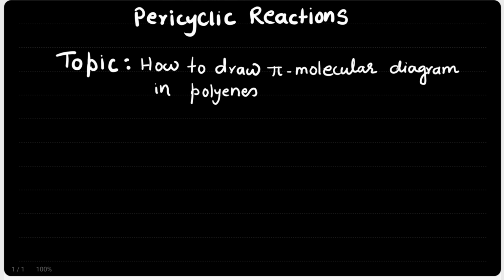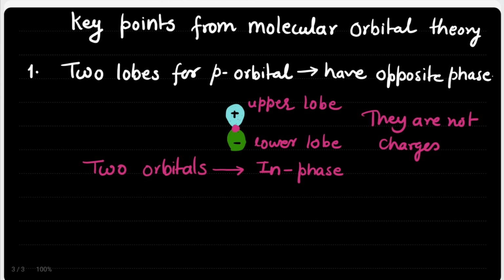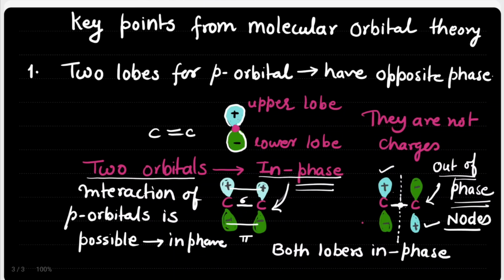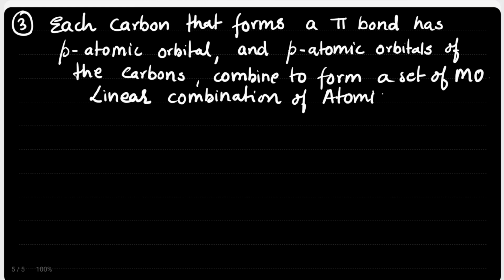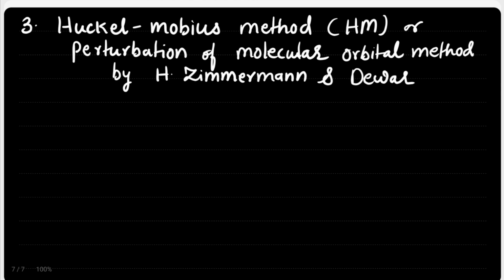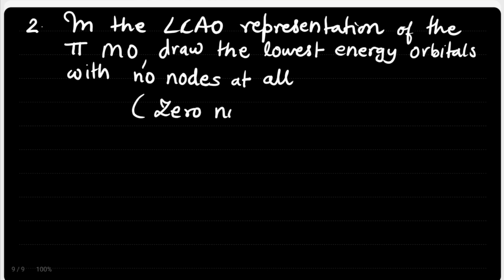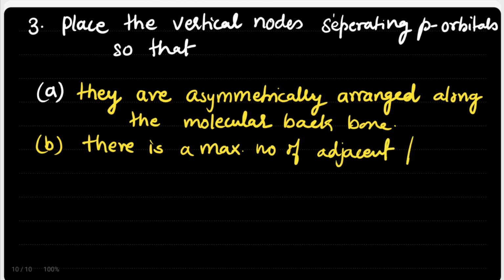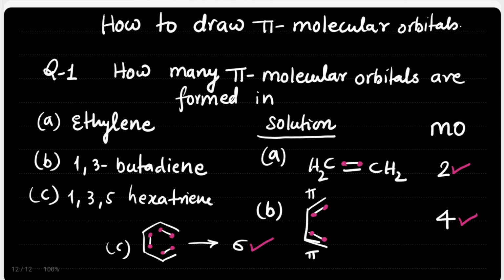Pericyclic Reaction: How to draw π-molecular orbital diagrams in conjugated system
molecularorbitaltheory, In this video some importanat guidlines for drawing MO of conjugated system.